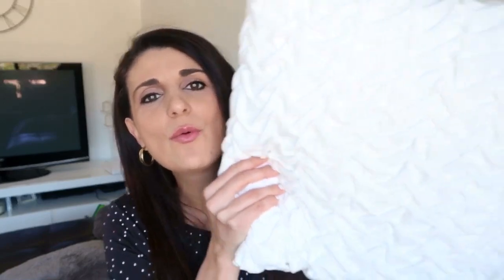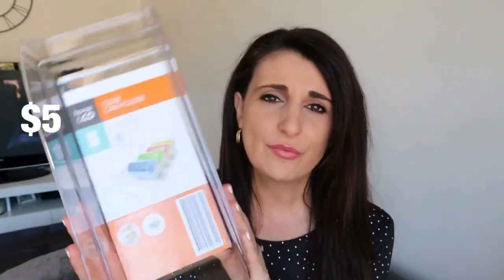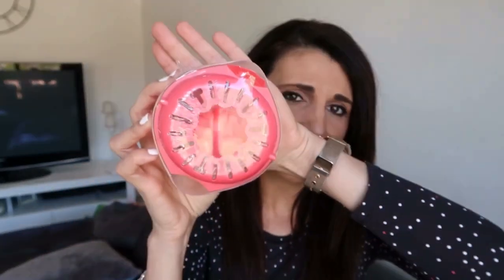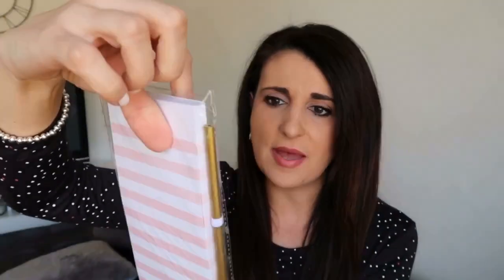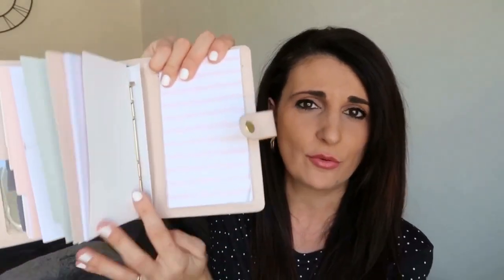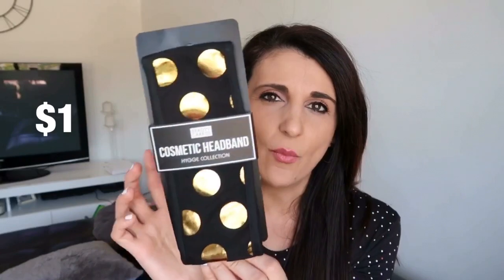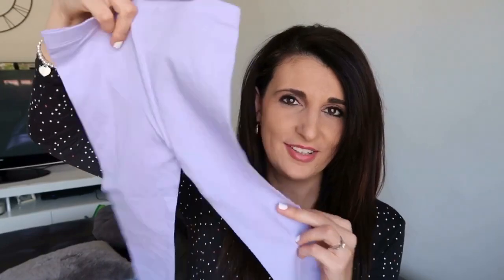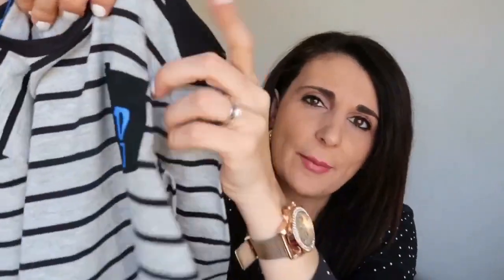ADDICTED TO KMART! HOME DECOR | ORGANISATIONAL SHOPPING HAUL!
Here is my massive Kmart Shopping Haul! I can never leave Kmart with just a few items - yes I’m addicted! No shame!